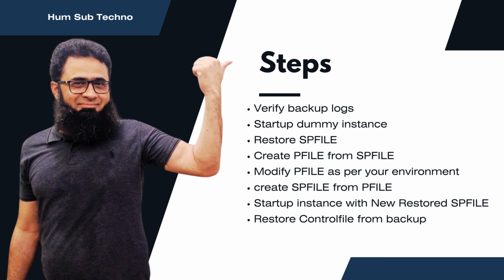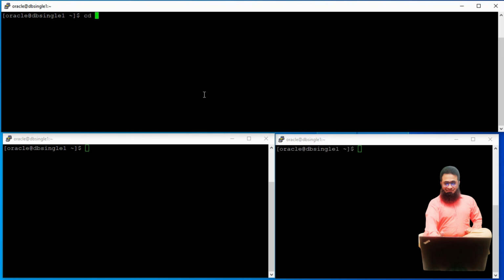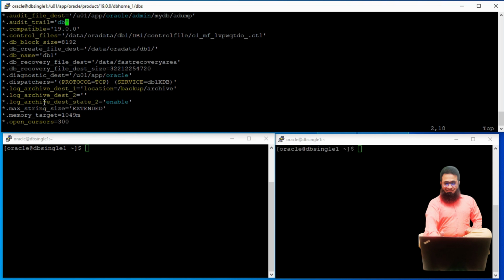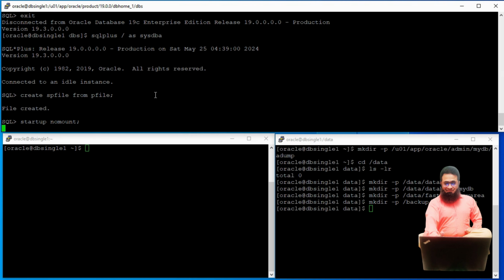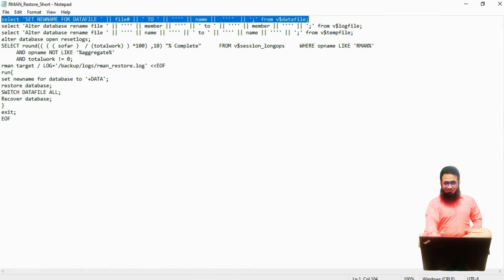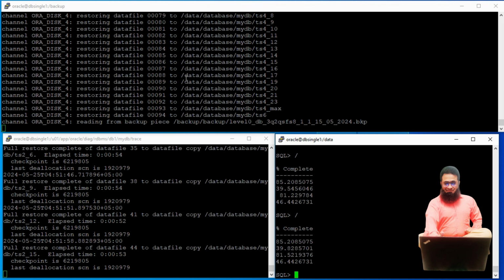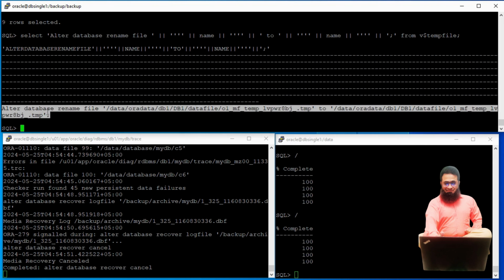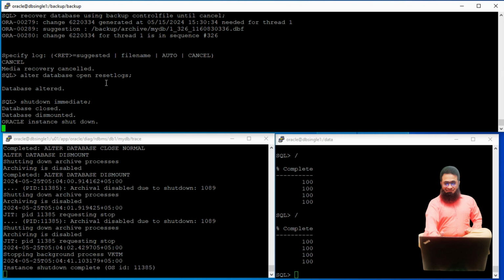Database Backup & Recovery with Oracle RMAN | UAT Cloning Guide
Learn database backup and recovery with Oracle RMAN! Step-by-step guide to clone UAT databases, ensure data safety, and perform efficient recovery.